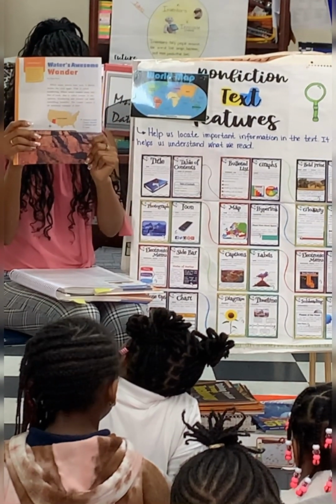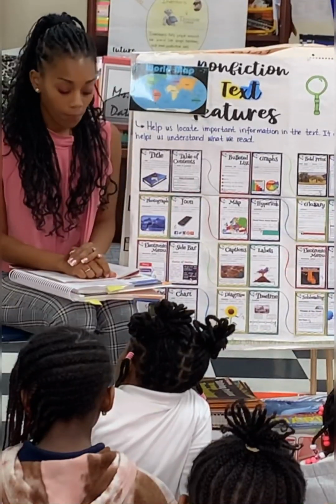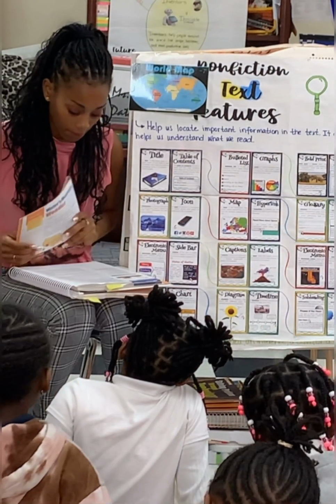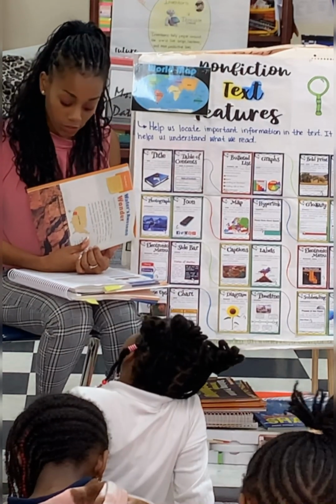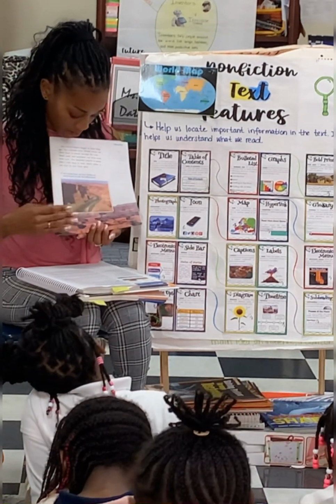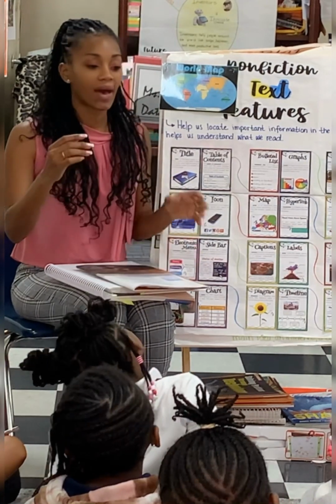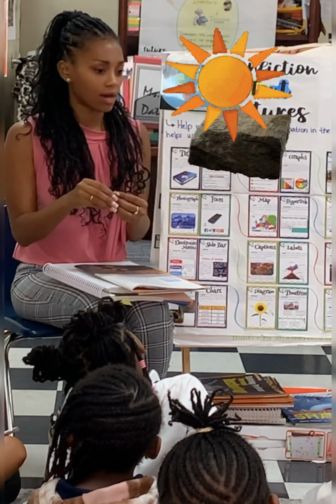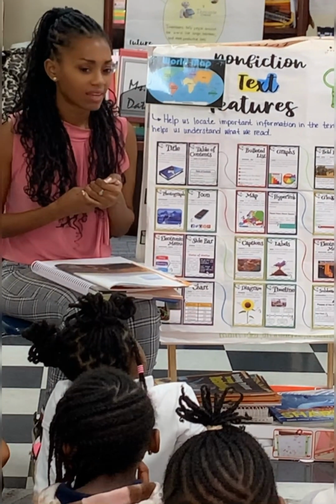Authors Purpose and Authors Opinion Lesson 2nd Grade Unit 8 Benchmark “Waters Awesome Wonder”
Authors opinion lesson 2nd grade